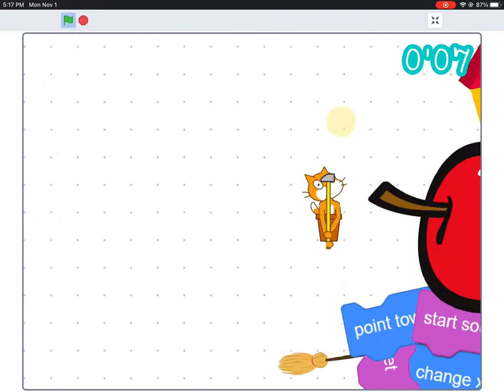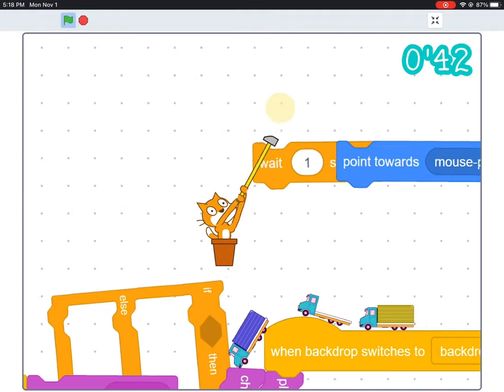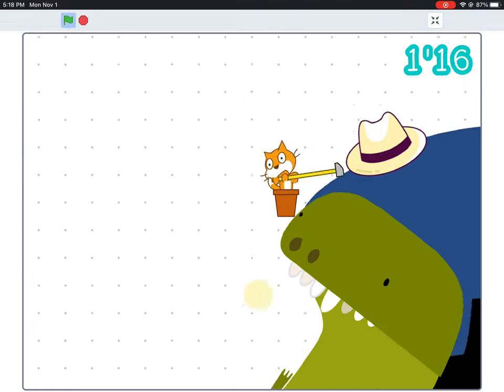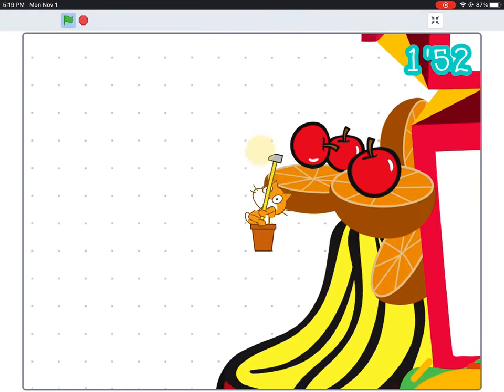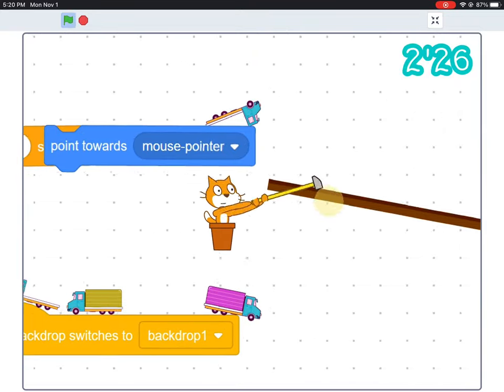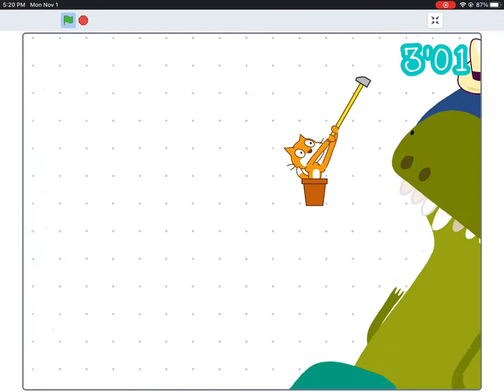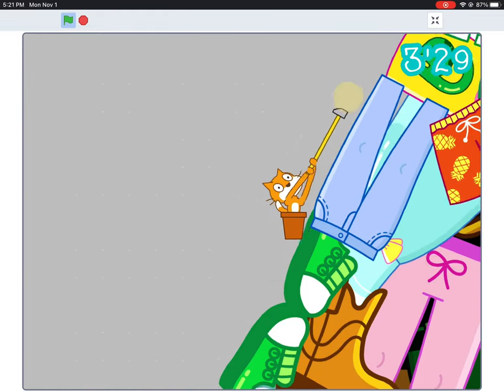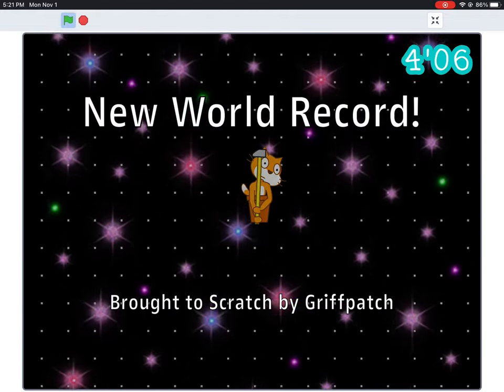First Scratch getting over it speedrun (snake %)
Something you should know is that I rarely do snake% so this run is sort of like a practice run. I am probably going to post a lot of getting over videos in sort of a burst.